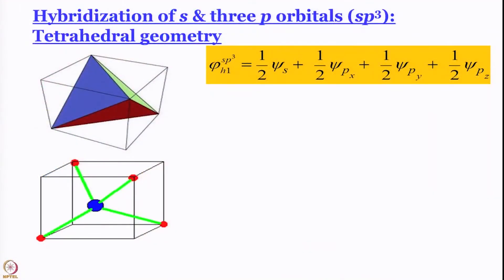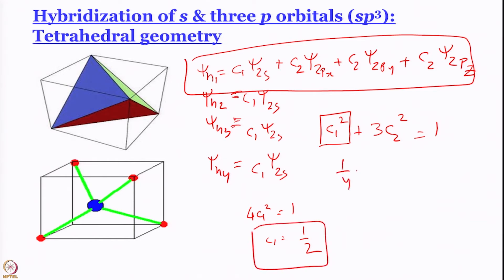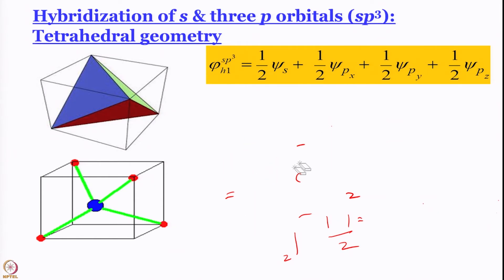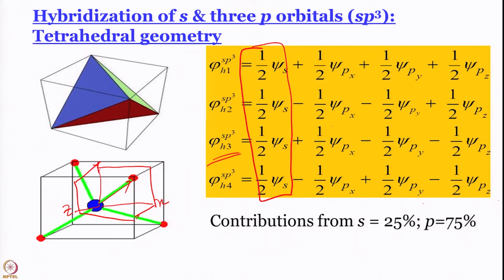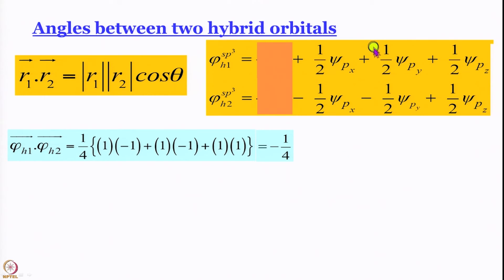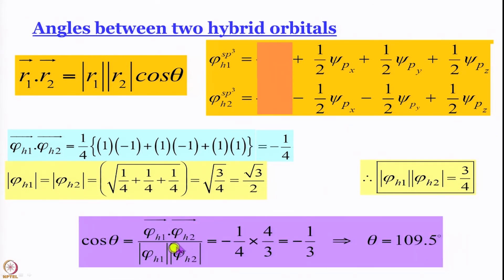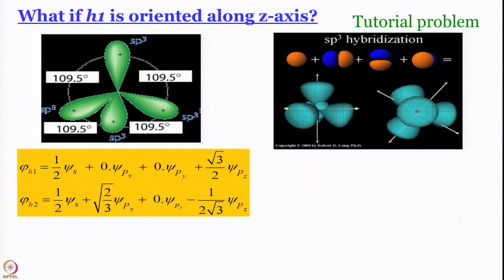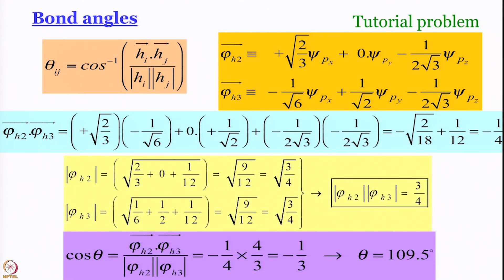sp3 hybridization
Subject:Chemistry
Course:Quantum Chemistry of Atoms and Molecules